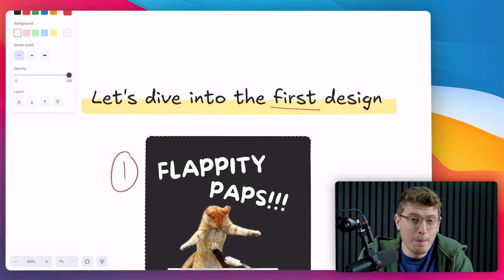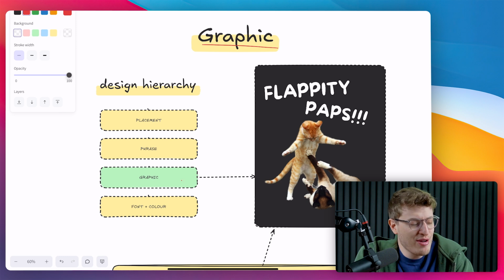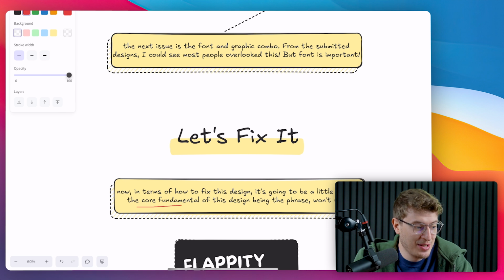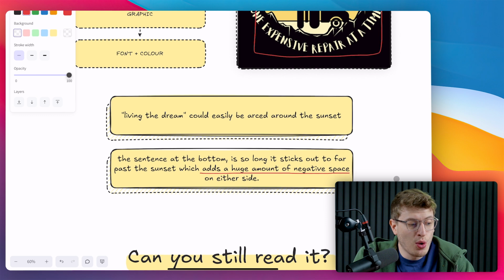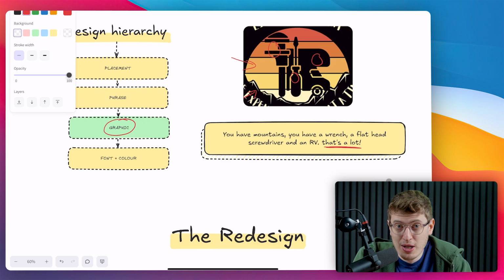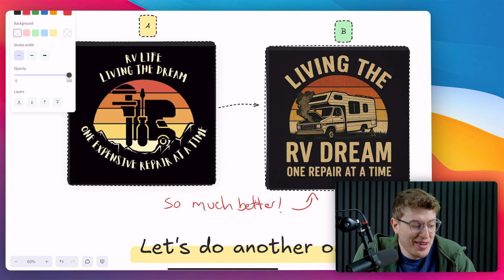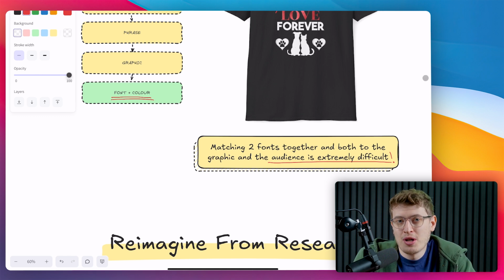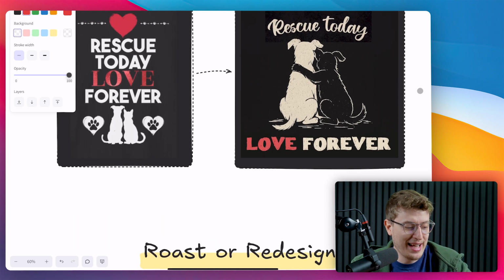I Studied 1000 Designs, This is what Works!